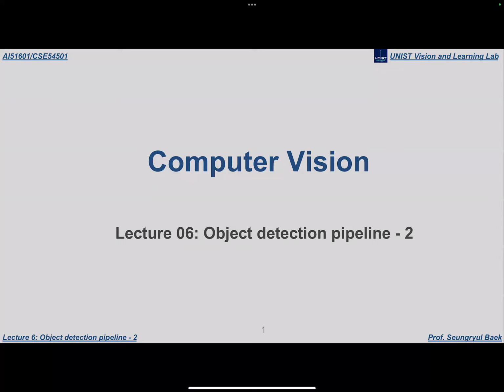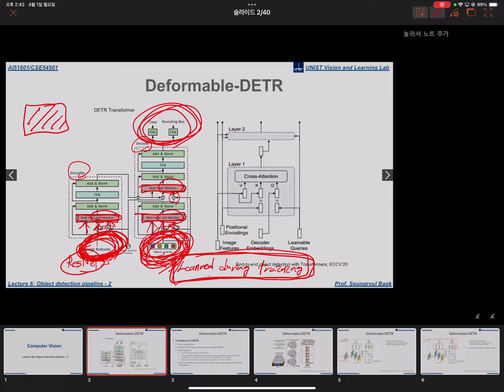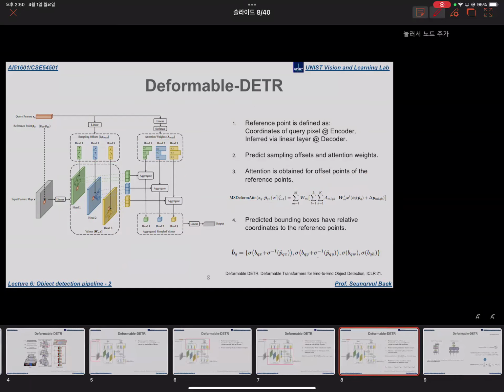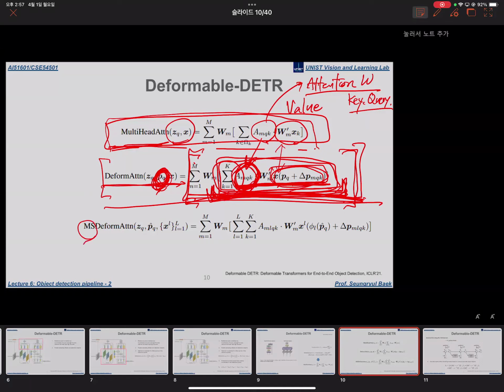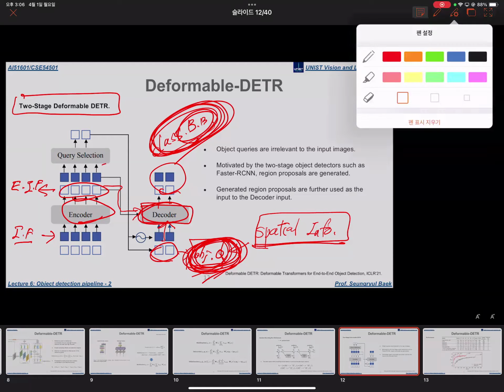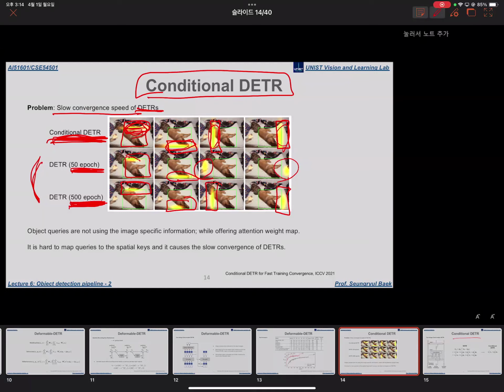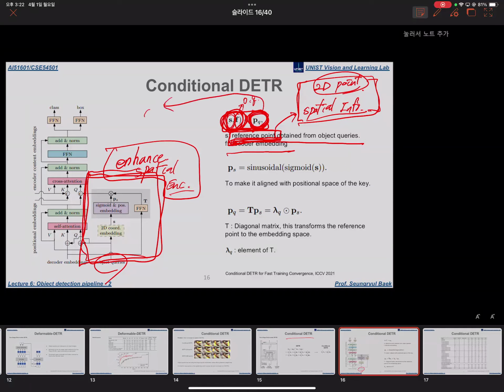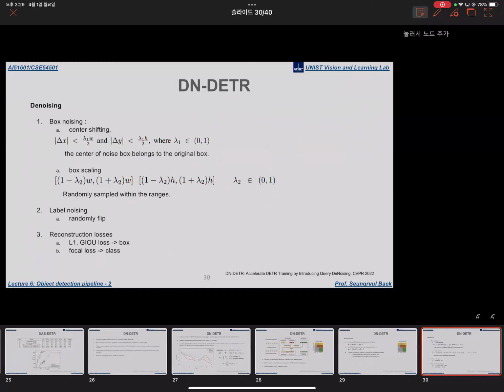[Week6 Mon.] Computer Vision Lecture 10: Object Detection pipeline-2